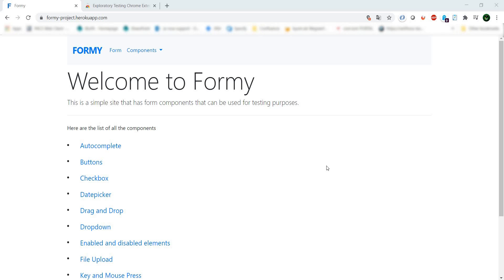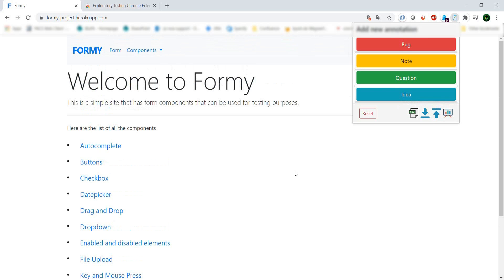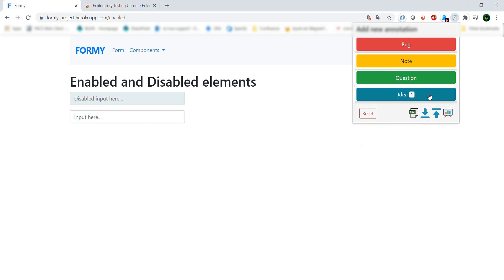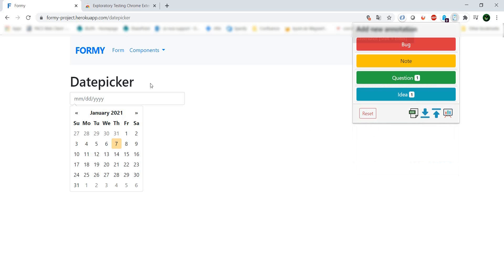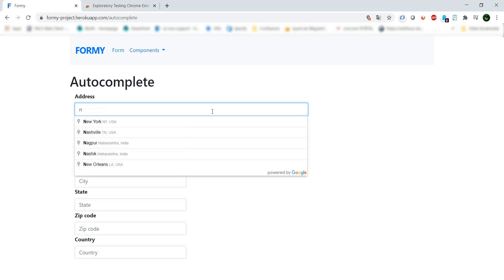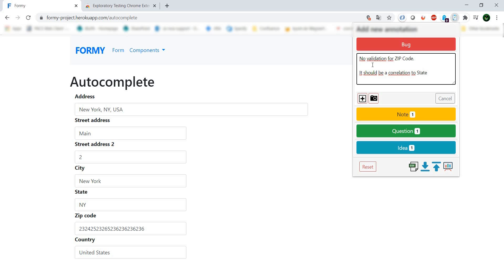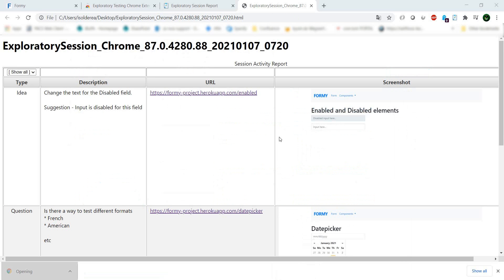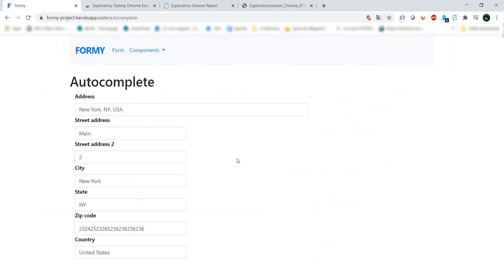Exploratory Testing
Exploratory Testing Chrome extensions